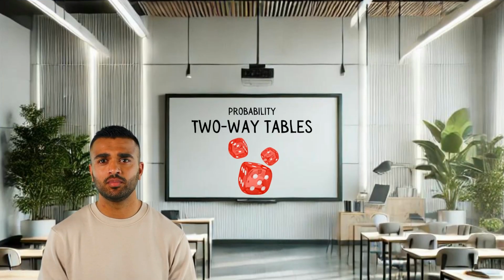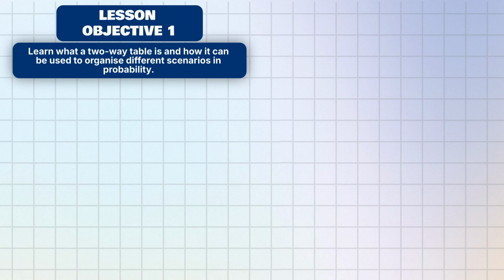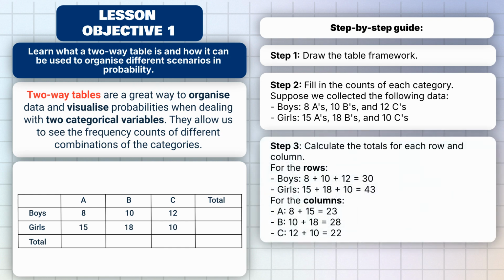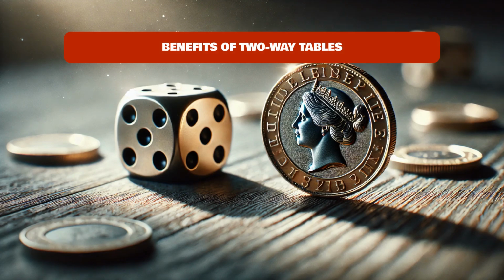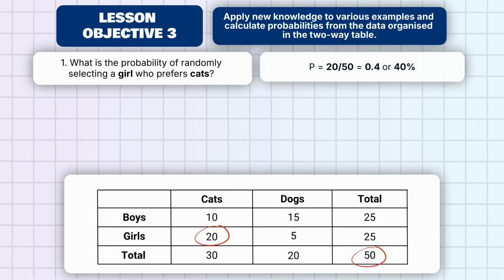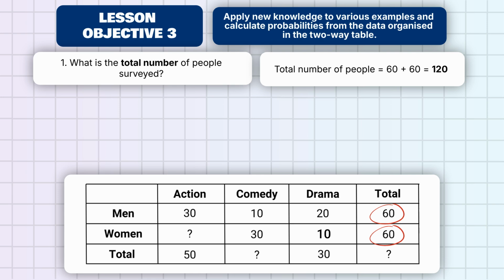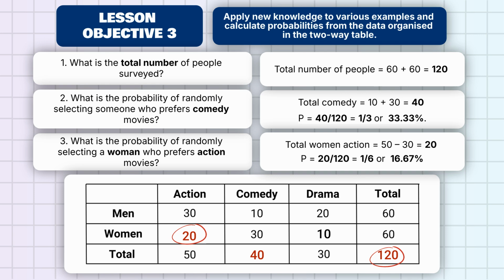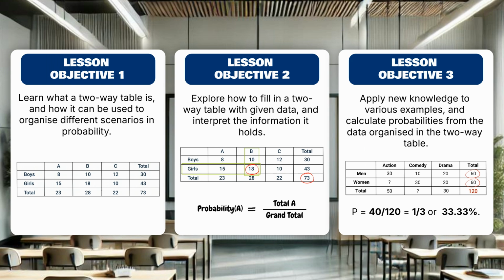Two-way Tables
Welcome to our lesson on Two-way Tables! In this video, we will delve into the practical use of two-way tables to improve your understanding of probability and hone your problem-solving skills.

📚 In this lesson, you will learn:

- What a two-way table is and how it organises data involving two categorical variables.
- How to construct a two-way table with given data to clearly visualise scenarios and outcomes.
- Fill in a two-way table accurately and interpret the data it holds.
- Calculate probabilities by analysing the relationships and interactions shown in a two-way table.

✨ Key concepts covered:

- Creating two-way tables: Discover the step-by-step process to set up a table, including drawing the framework and filling in data.
- Practical applications: Follow examples where you'll learn to calculate probabilities, such as the likelihood of a certain grade or preference within a group.
- Understanding trends: Learn to identify patterns and relationships in data organised with two-way tables, offering clearer insights into the dataset.
- Calculating probabilities: Enhance your skills in computing both marginal and joint probabilities, and present results as fractions, decimals, or percentages.

By the end of this lesson, you'll master the ability to use two-way tables for simplifying complex probability problems, promoting deeper insights into data structures and relationships.

🤔 Common Questions Answered:

- What is a two-way table and how do you create one?
- How can two-way tables be used to calculate probabilities?
- What is the probability of a specific event occurring, like getting a particular grade or preference?
- How do you interpret data from a two-way table?
- How can two-way tables help identify trends between two categorical variables?
- How do you calculate marginal and joint probabilities using these tables?